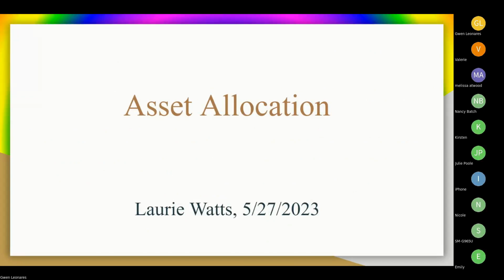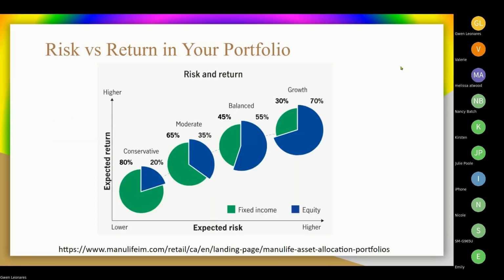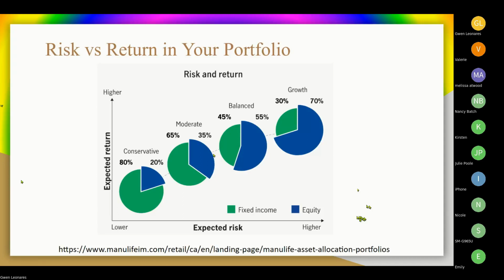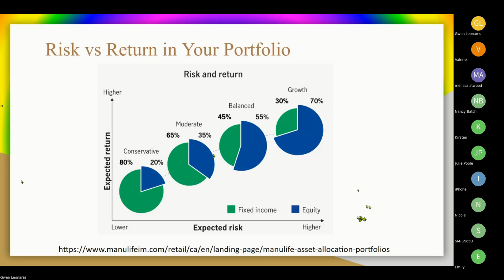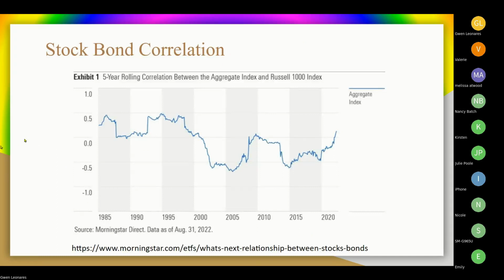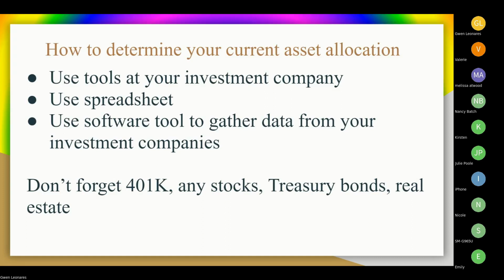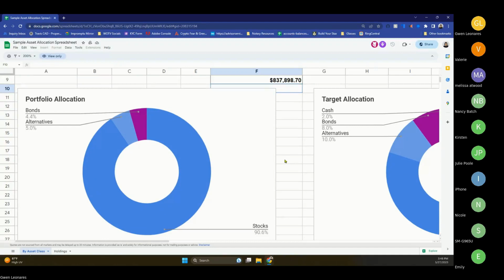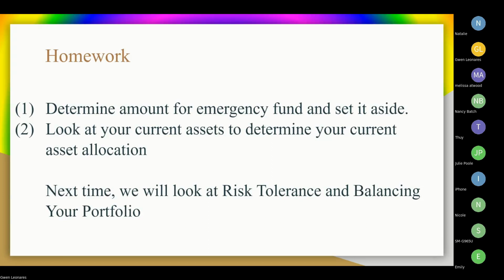Asset Allocation 101 with AWIG Co-organizers